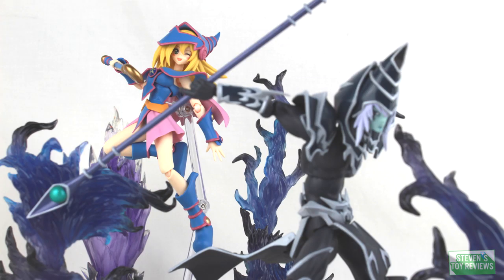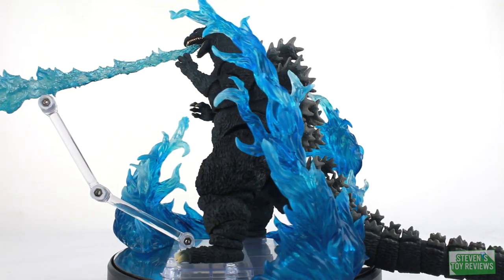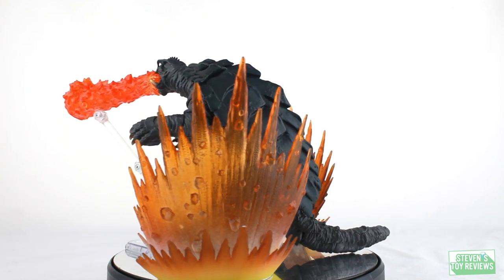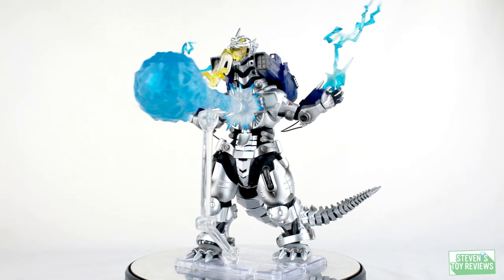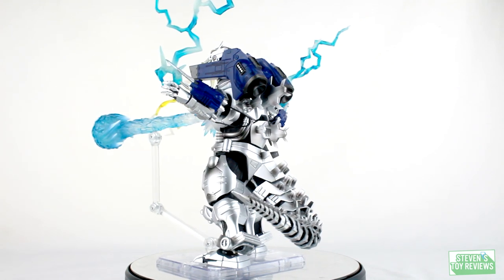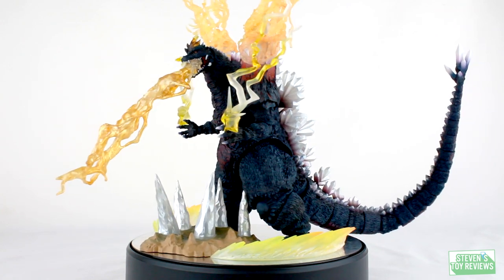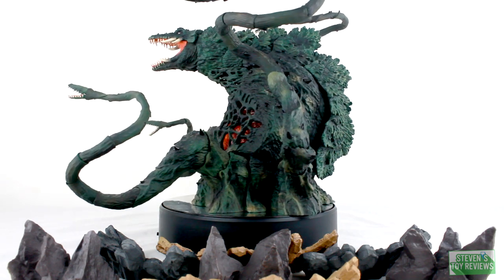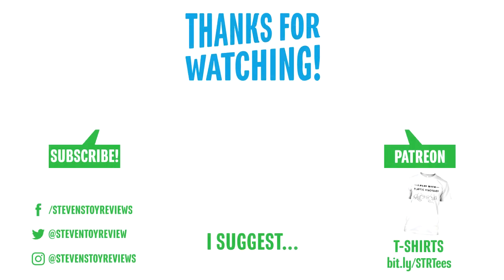The Top 5 S.H. MonsterArts List